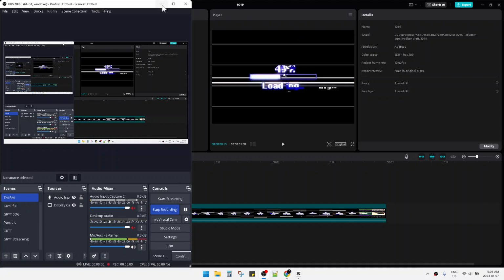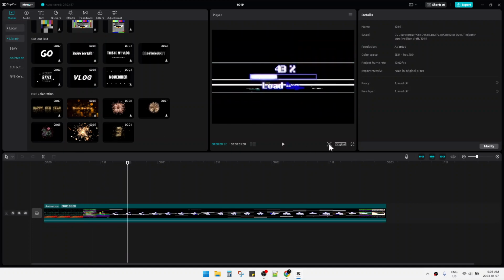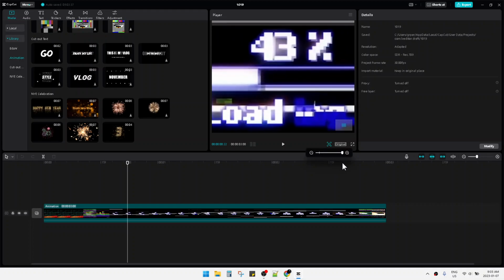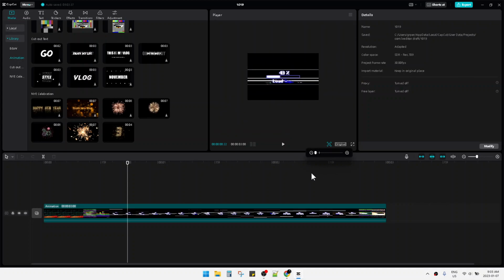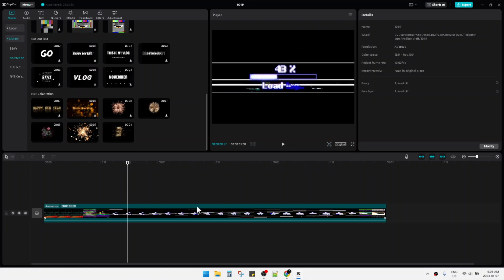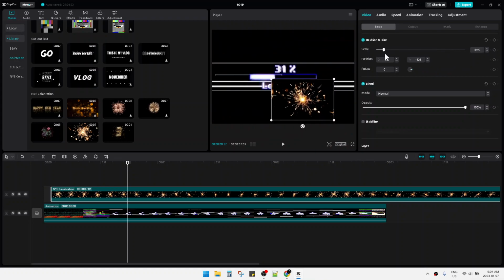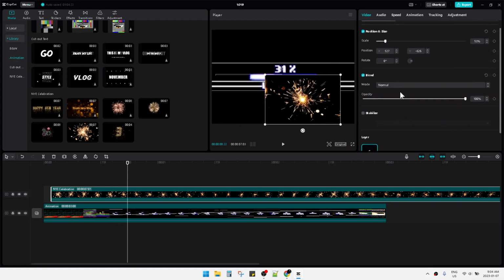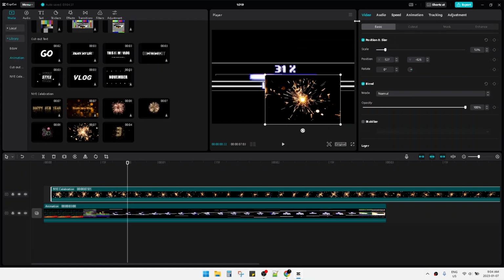How To Zoom In On Capcut PC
follow these steps to Zoom in on Capcut for PC